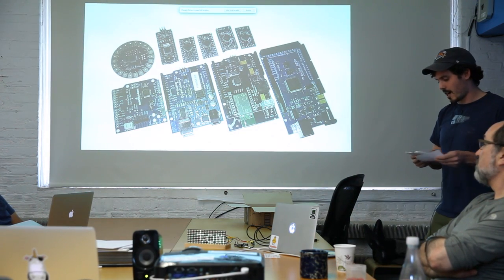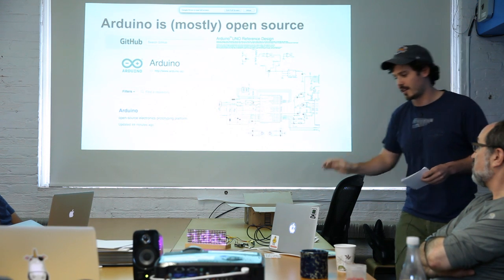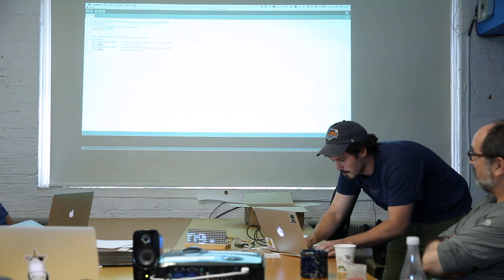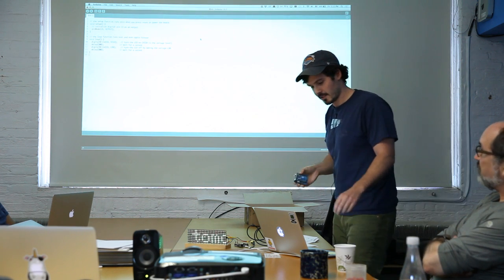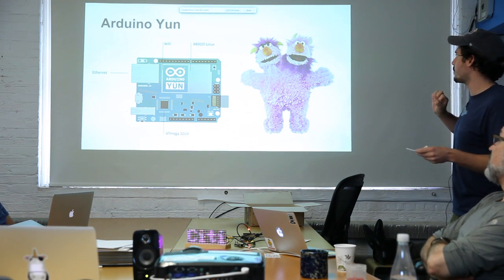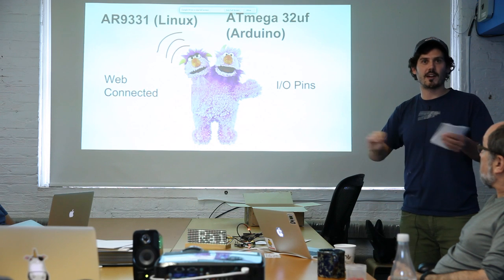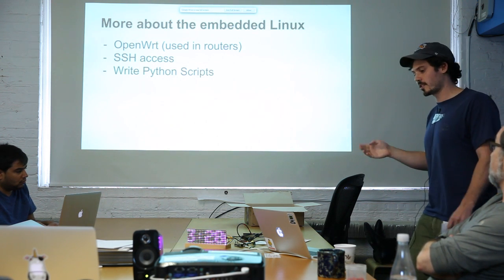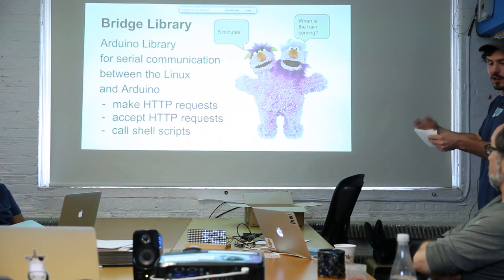Adam Watters on Arduino and the Internet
Adam gives an introduction to building cool internet-connected things with the Arduino Yun. He starts with an overview of the Arduino platform, runs and explains a couple Arduino code examples, then does a shows-and-tell of his DIY Arduino powered Ticker that scrolls bus times and other information  from the internet across LED panels.